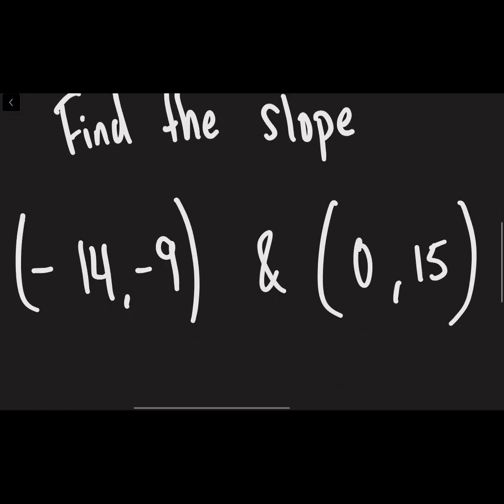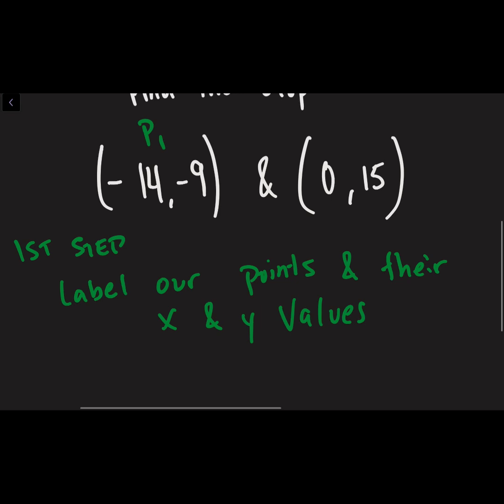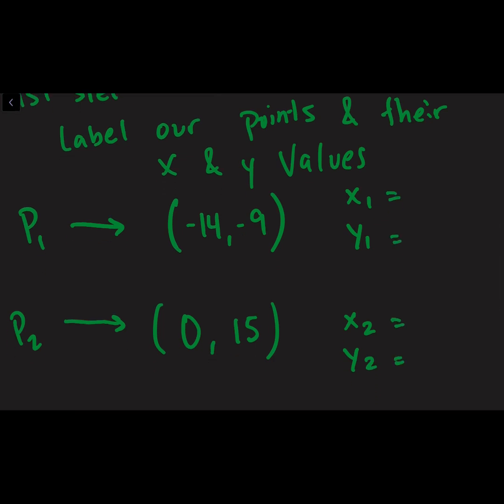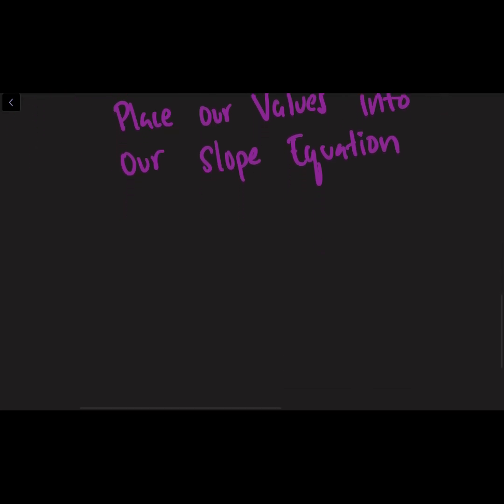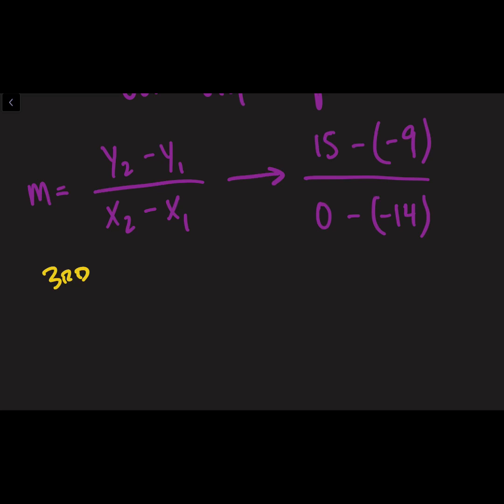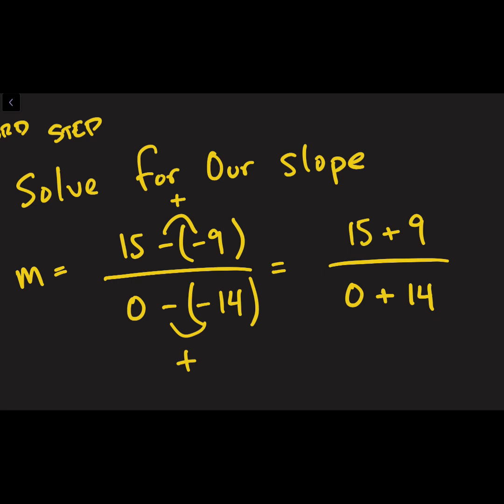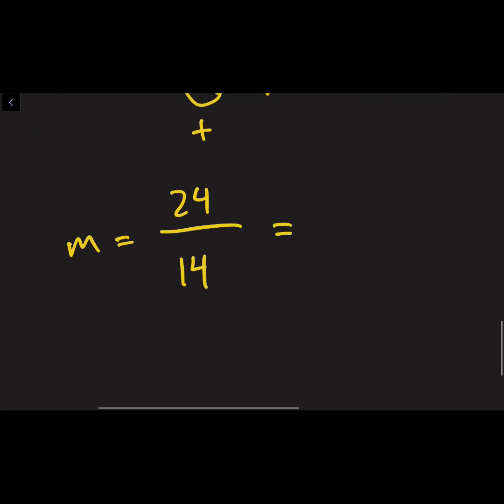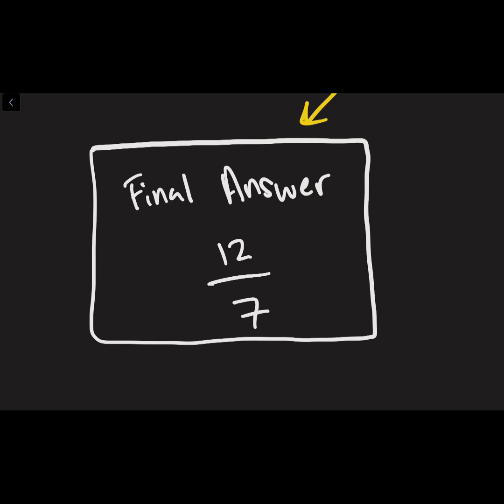Slope of Two Points 4